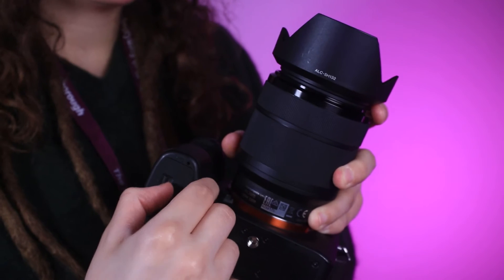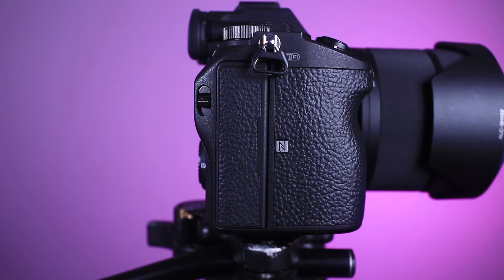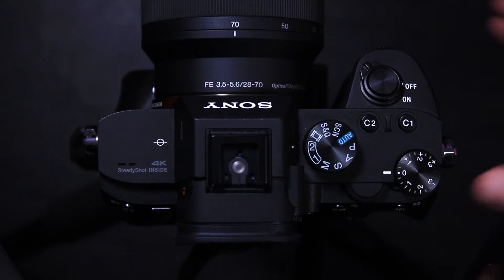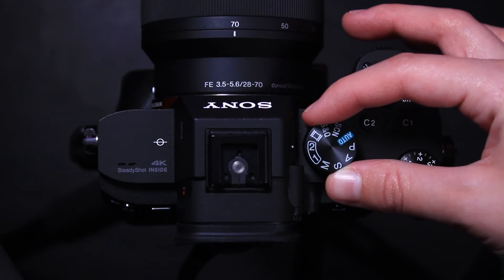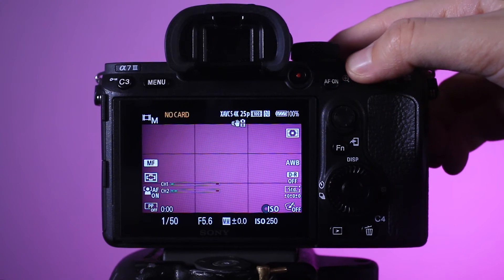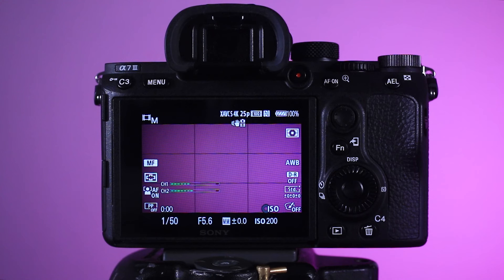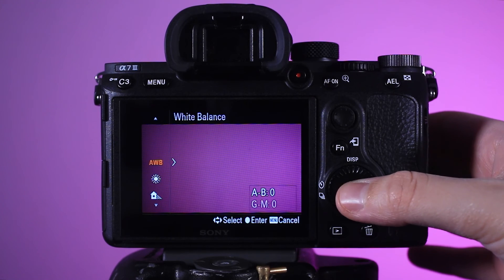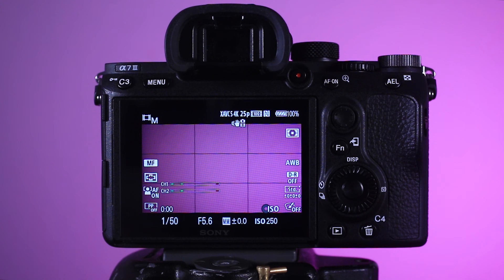The Sony A7 III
In this video we show you how to use our Sony camera